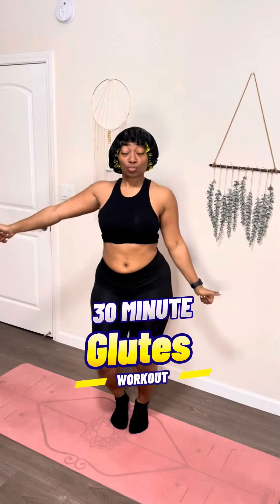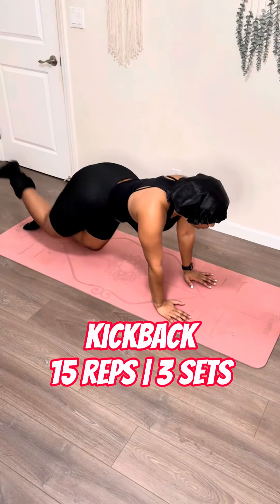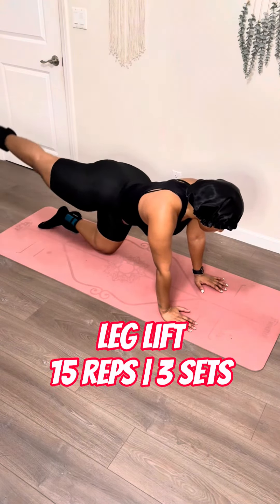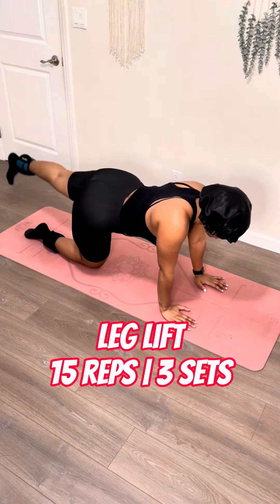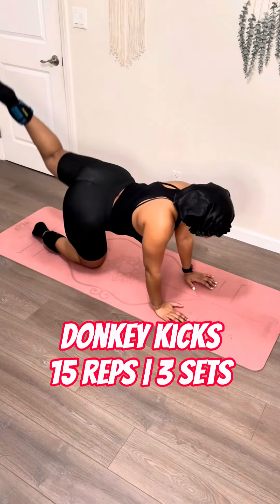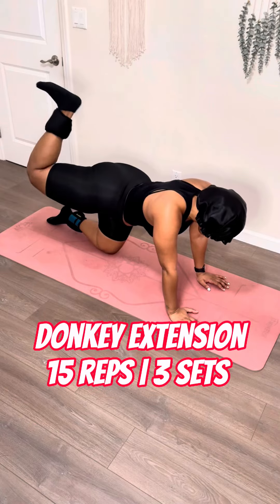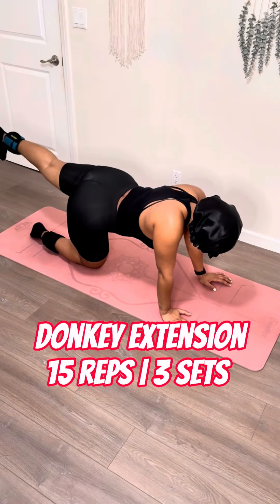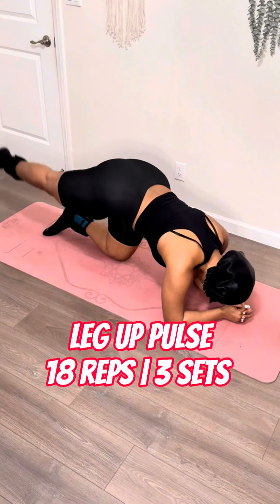Glute Gains | home glute workout overview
Gyatt! Is all youll hear after doing this a few times 🤣♥️